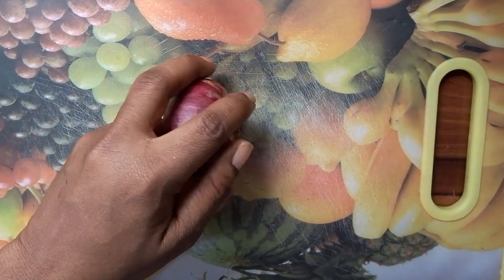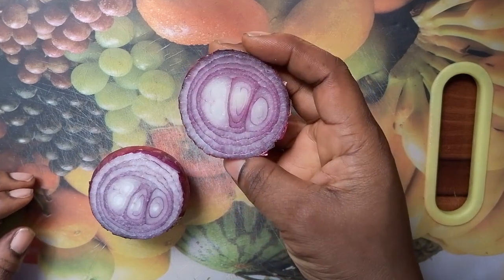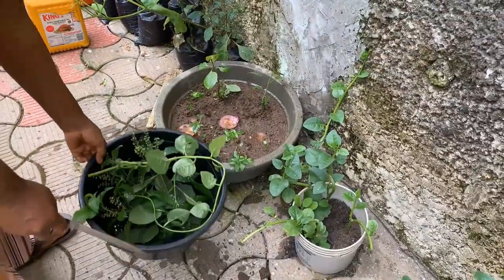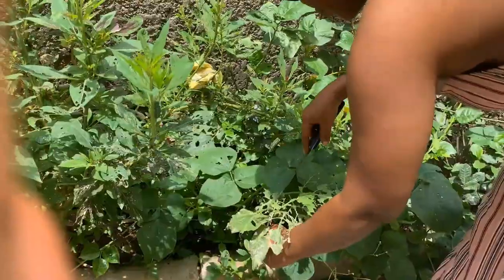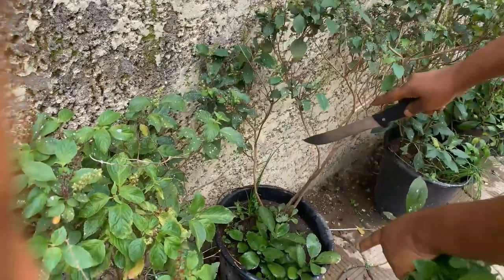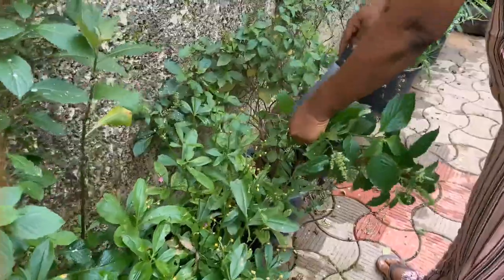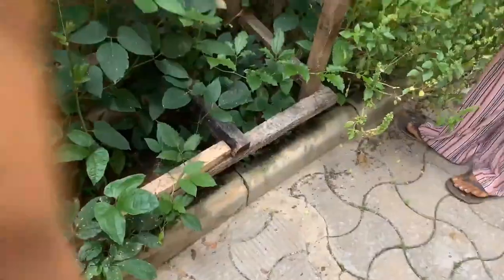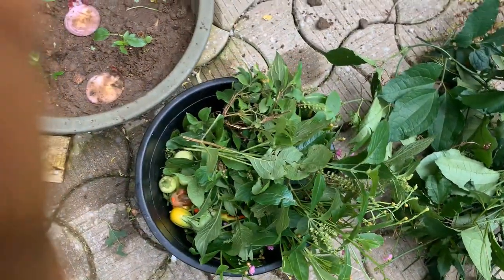How To Grow Onions From Onions | Vegetables Harvest | BrinaCreationsTV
Hello fam! I hope you are doing well and staying safe. In today's video, I have shared with you how to to have an endless supply of onions and or spring onions straight from the onions you already have in your kitchen. With my backyard garden, I do not need to worry about the power inconsistencies even though I am in Nigeria, or whether the nearby grocery stores have the vegetables I need in stock or not. Gardening for me not only saves some money but also is therapeutic for me and gives me peace. Enjoy!